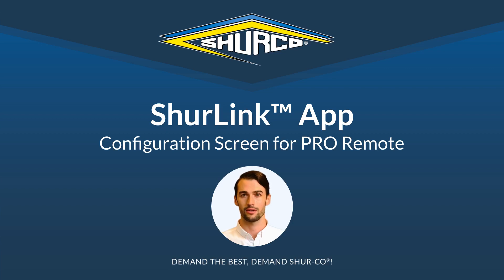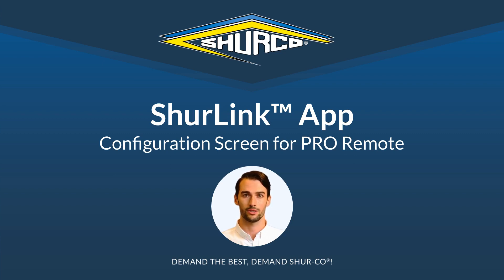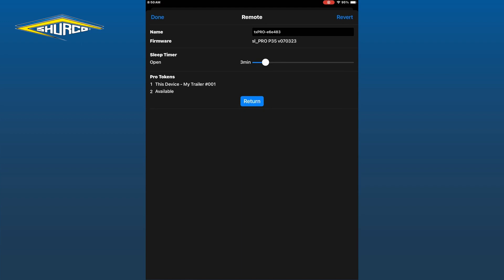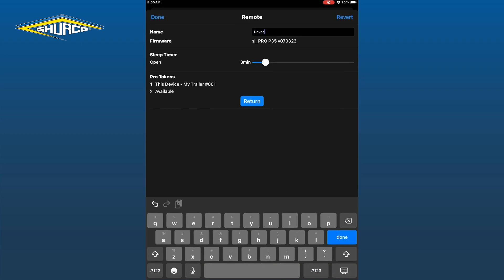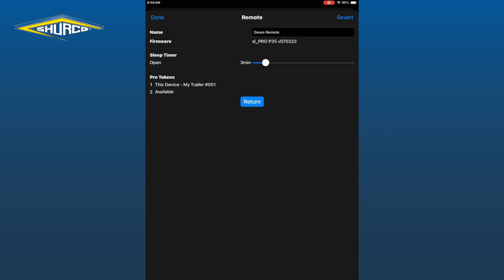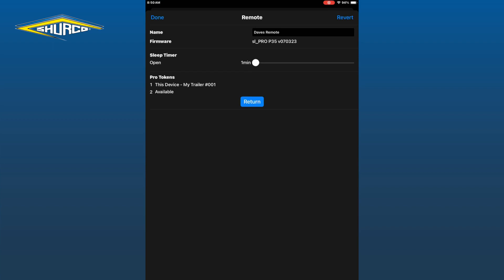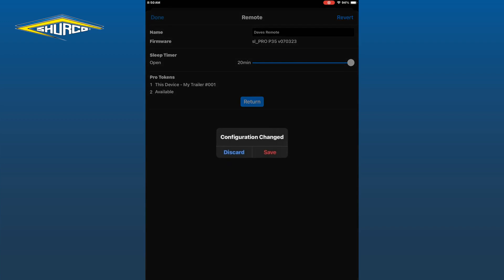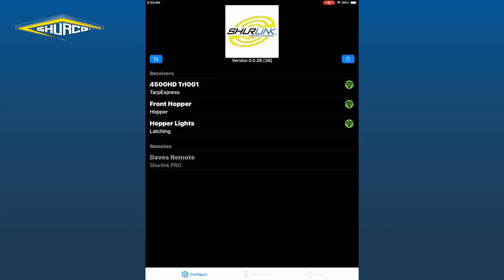ShurLink™ App- How to Navigate the Configuration Screen of the ShurLink™ PRO Remote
Learn how to navigate the configuration screen of the ShurLink PRO remote within the app.